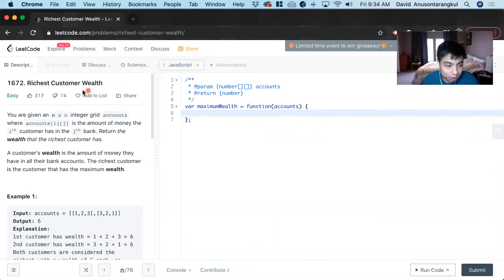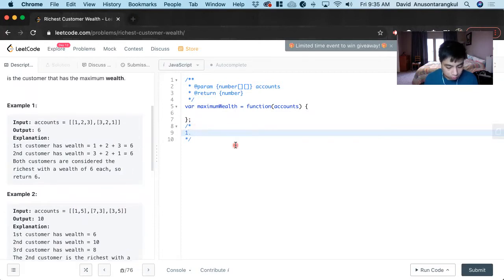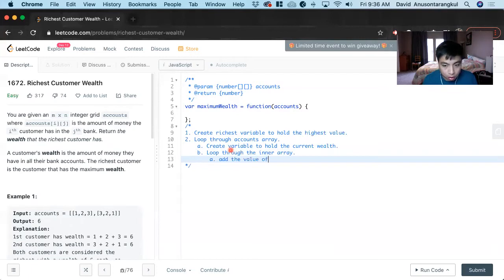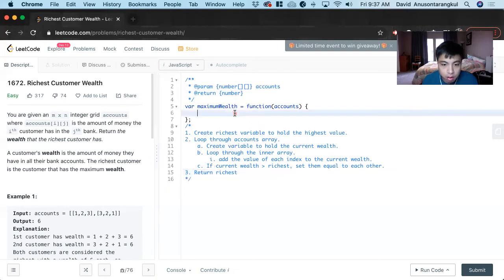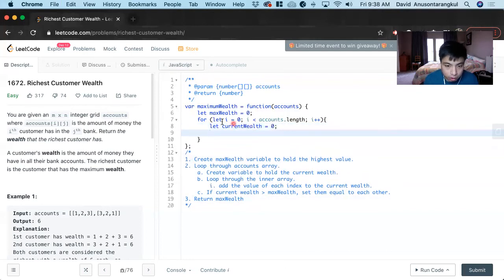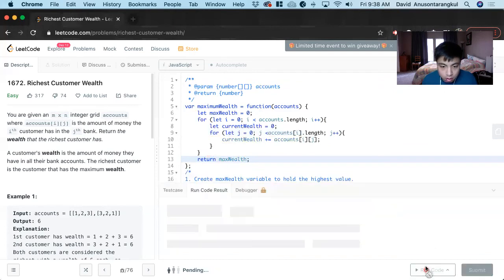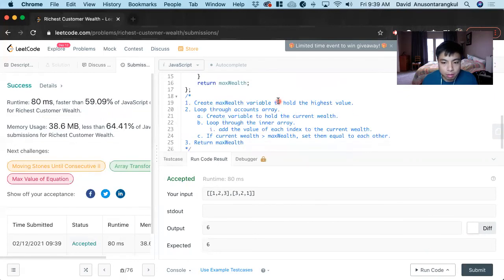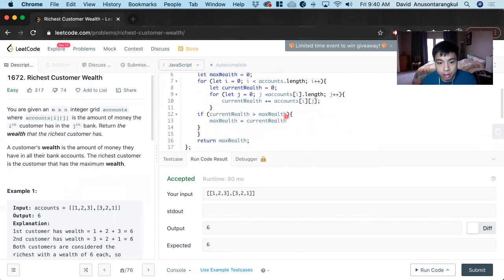How to Solve 1672 Richest Customer Wealth (LeetCode Javascript)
Problem: #1672 Richest Customer Wealth
Difficulty: Easy
Language: Javascript